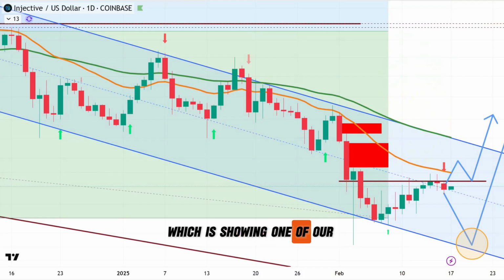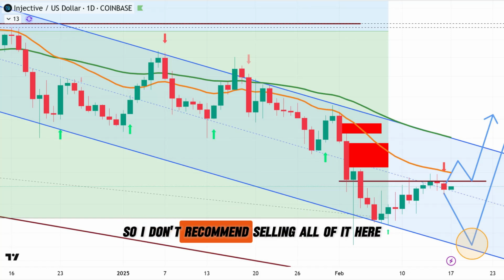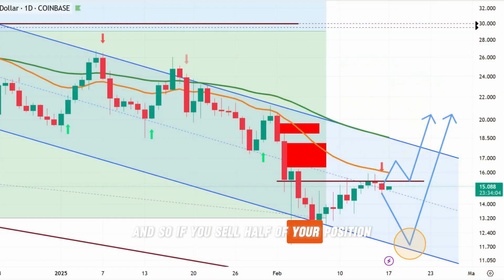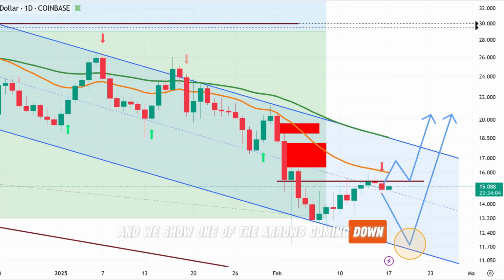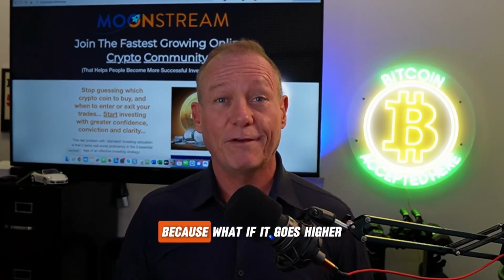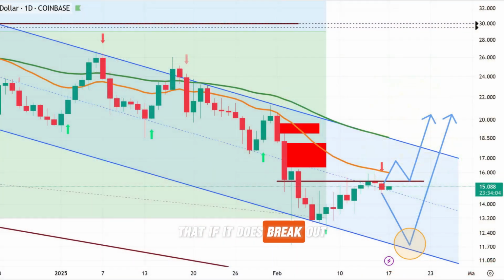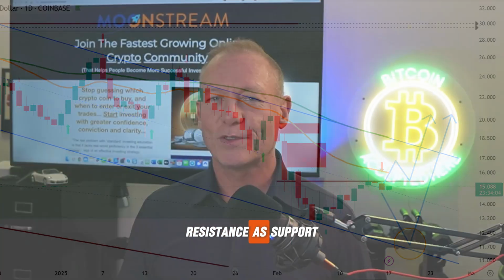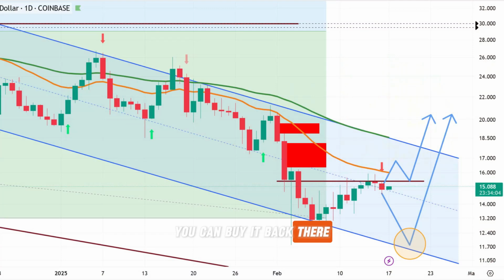Master Dollar Cost Averaging: How Pro Traders Win in Every Market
Brett from Moonstream explains Dollar Cost Averaging, a strategy that helps traders avoid the common mistake of going all-in or all-out on trades. This video includes a chart analysis of Injective, showing how selling half a position at certain points can lower breakeven costs and reduce risk.

The video aims to educate traders on maintaining liquidity for better opportunities and provides insights on buying back positions either at a lower price or during retests.

For more detailed advice, viewers are encouraged to visit Moonstream.io and Moonstreamcoaching.com.

00:00 Introduction to Dollar Cost Averaging
00:25 Understanding Professional Trading Strategies
00:32 Implementing Dollar Cost Averaging in a Down Market
00:52 Analyzing Market Indicators with Injective
01:03 Strategic Selling and Buying Back
01:51 Risk-Reduced Strategies for Better Trading
02:16 Conclusion and Further Resources